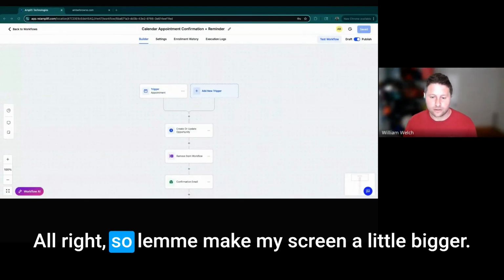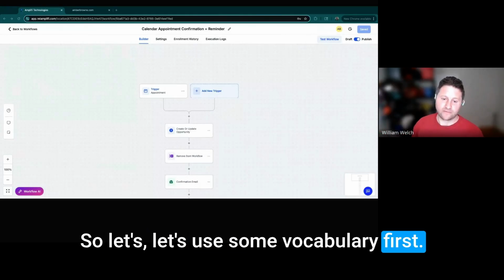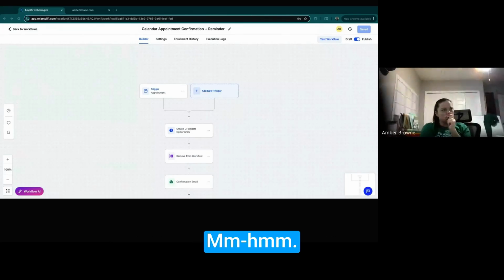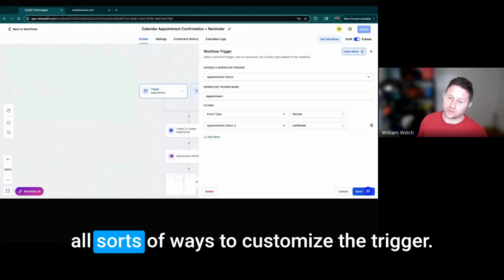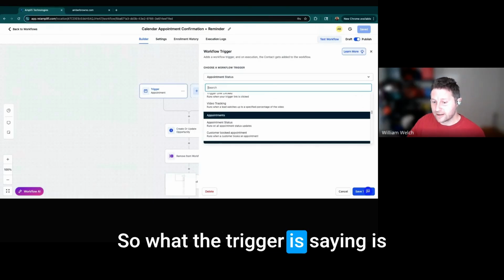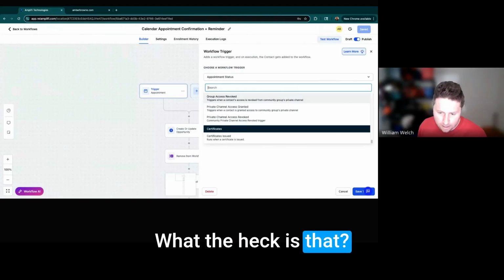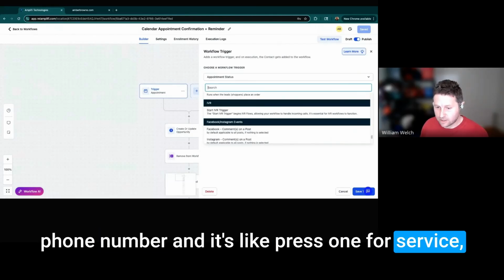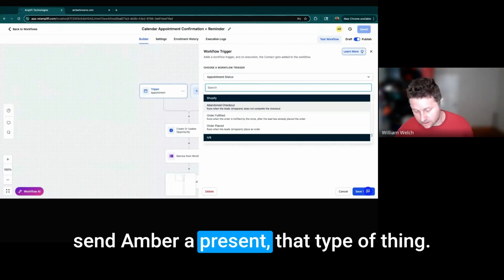Understanding Triggers and Actions in Go High Level Workflows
This is a video about Understanding Triggers and Actions in Go High Level Workflows

00:00 Understanding Triggers and Actions in Go High Level Workflows